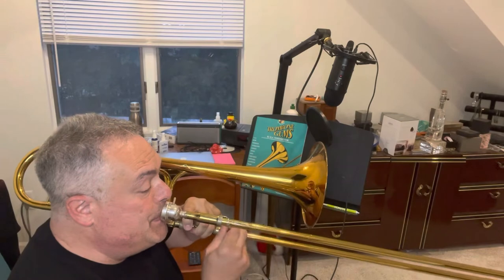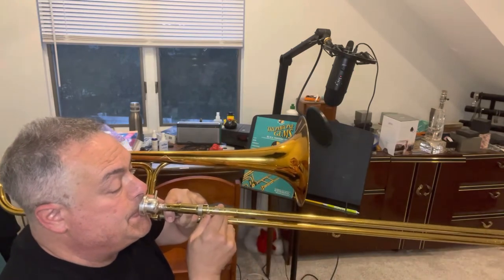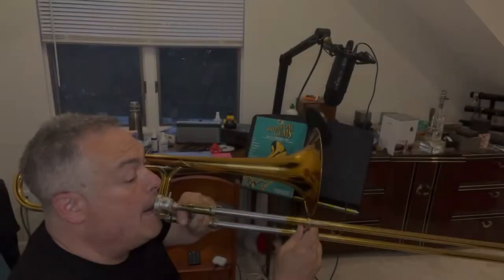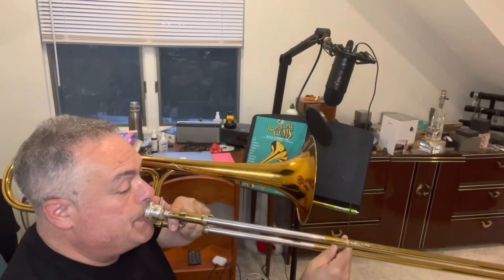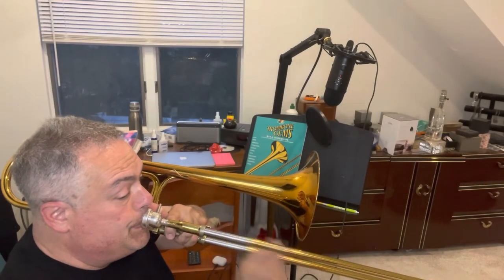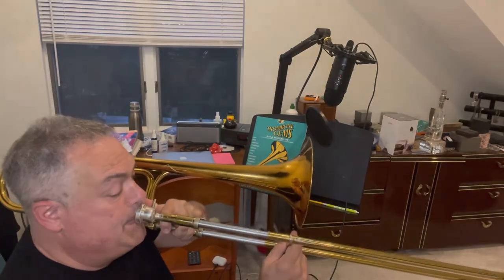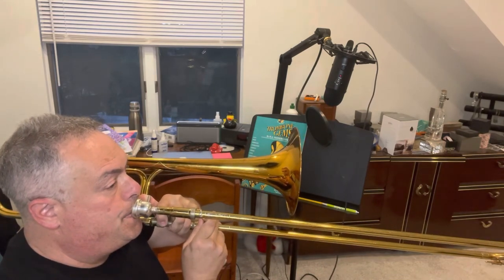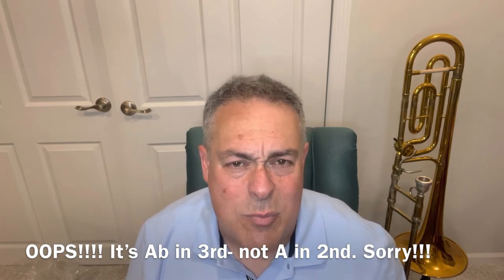AMETHYST (HA Vandercook) for Trombone- Performance, Practice version, and Tutorial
AMETHYST, by HA Vandercook (pub. Rubank, 1938) is one of his gem-stoned titled pieces and is a great trombone solo. In New York State, this piece is rated as a level three, which means it should be accessible to most 2nd and 3rd year players. That said, there is no reason a young trombonist can’t learn to play it musically!!!

In this video, we begin with a performance of the piece with the CD that’s included if you have the gem-stone collection. This is followed by practice videos of each of the sections. These are played with a metronome set at Quarter Note = 60 and there are no retardandos or accelerandos. Next up is the tutorial section, where you’ll see and hear explanations of individual sections and will also see demonstrations of how they are played both at a basic, notes-only level and at a strong performance level. (IMPORTANT- The demos are short and may require repeated viewing. I think the information they contain will be worth the effort.) The last part of the tutorial features a closer look and more in-depth explanation of two separate measures. This may be too detailed for most students, and will be enlightening to those who are working hard and want a deeper understanding of my approach.

The video ends with a short discussion of the Extendabone. This is a wonderful and inexpensive tool that helps trombonists play all positions when their arms may not be able to reach the farther ones on their own. To learn more about it, please visit Extendabone.com.